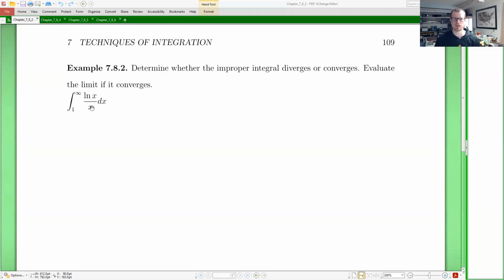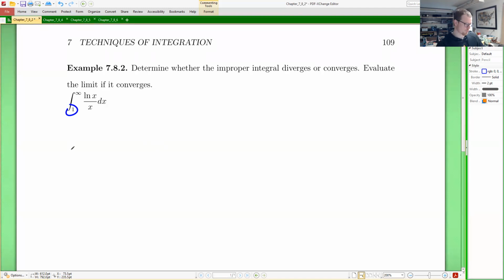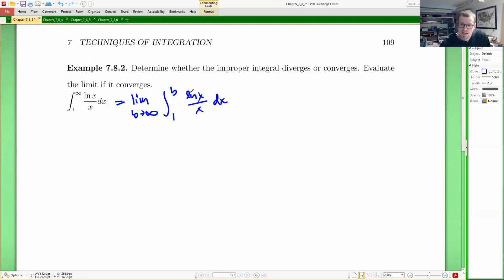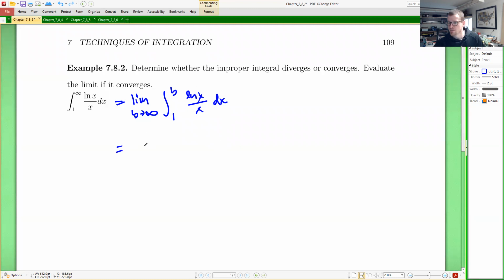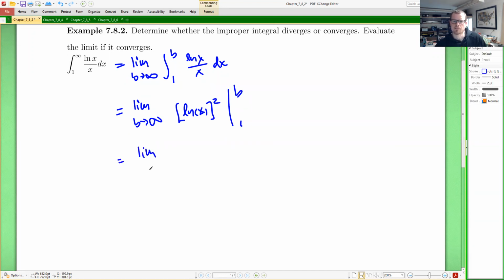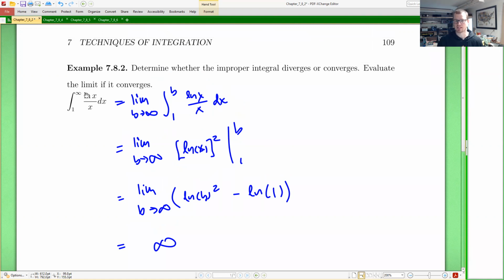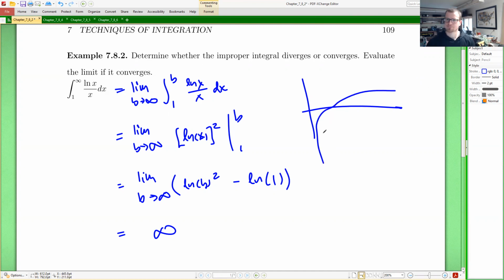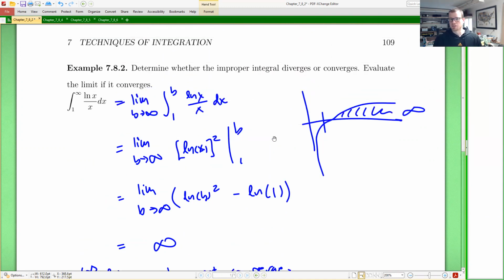Calculus II - Improper Integral - Supplemental Example 1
Improper  due to infinite integration bound